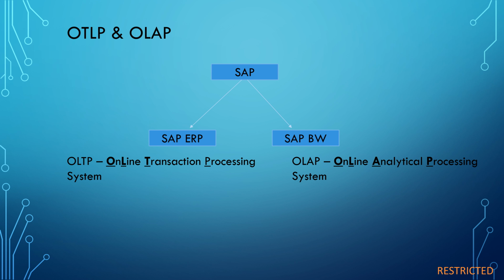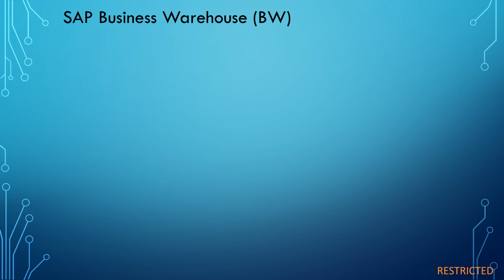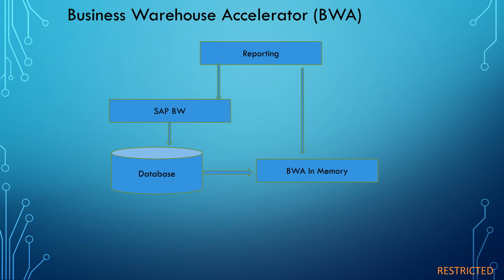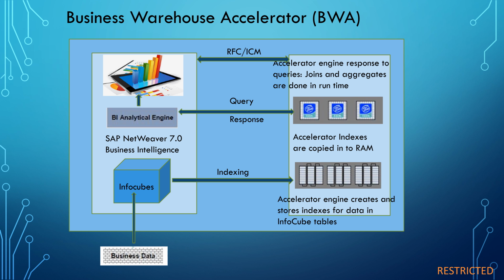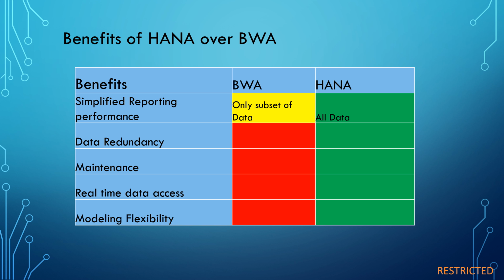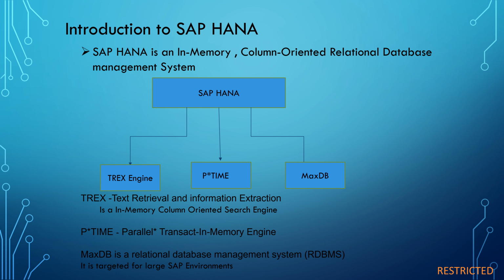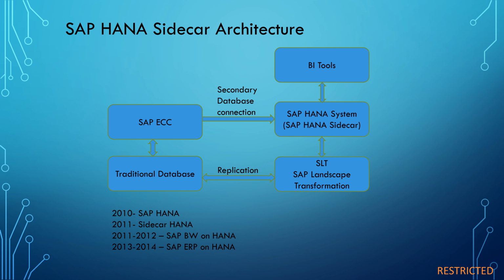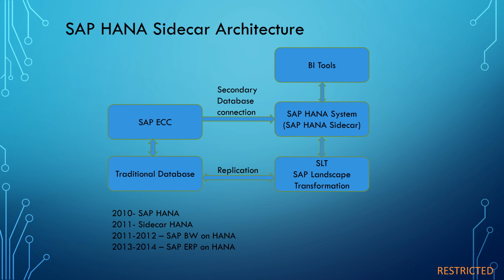Introduction to HANA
OLTP&OLAP
BW&BWA